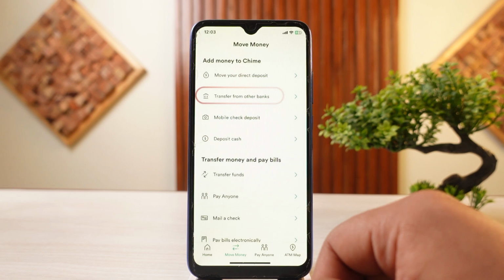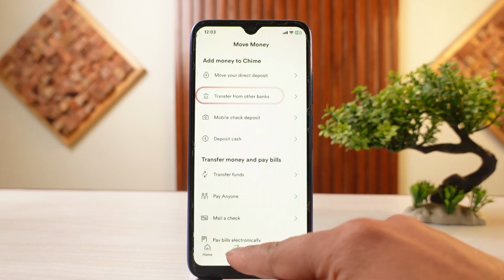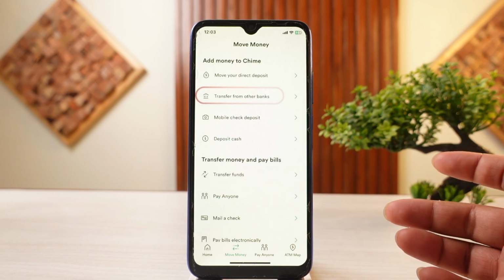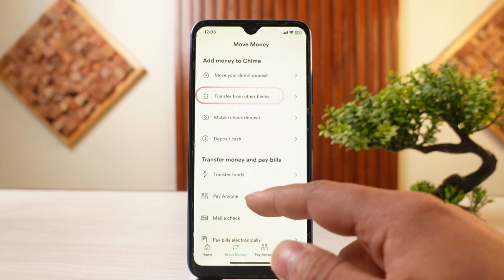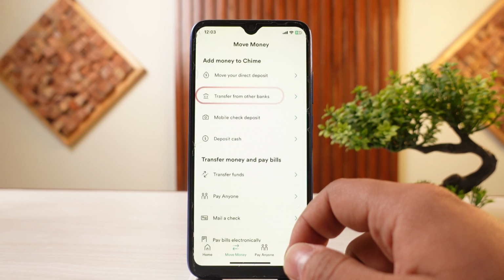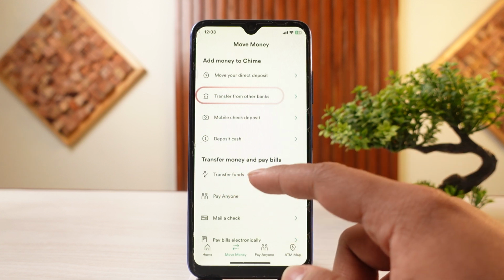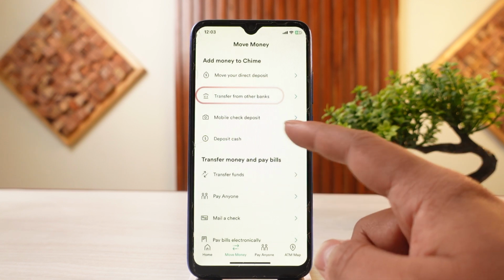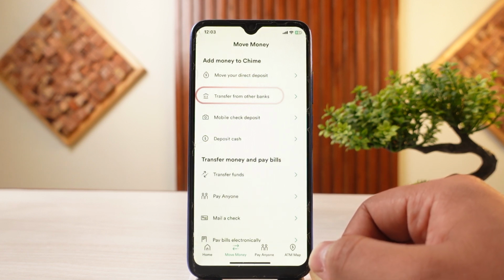How to Use Chime Instant Transfer Feature !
Chime offers instant transfers that let you send money quickly to others or to your external bank accounts. In this video, I show you how to use the Chime instant transfer feature.

Open the Chime app and log into your account. Tap on the "Move Money" section at the bottom of the screen. You will see two main options.

If you want to send money to another person, tap "Pay Anyone." Enter the dollar amount and add a memo if needed. Tap "Submit" to complete the transfer. The recipient will receive the money instantly if they also have a Chime account or a linked bank account.

If you want to transfer funds from your Chime account to an external bank account, tap "Transfer Funds." You will need to link your external bank account first by providing your routing and account numbers. Once linked, enter the amount you want to transfer and confirm. Standard transfers are free and take one to three business days. For a small fee, you can choose instant transfer and have the money arrive within minutes.

Use Chime instant transfers for fast and convenient money movement.